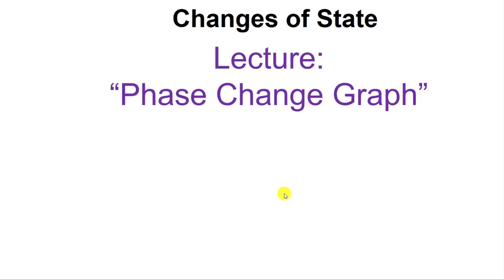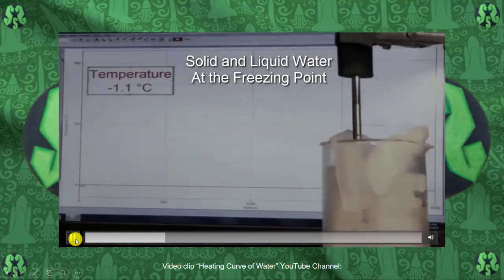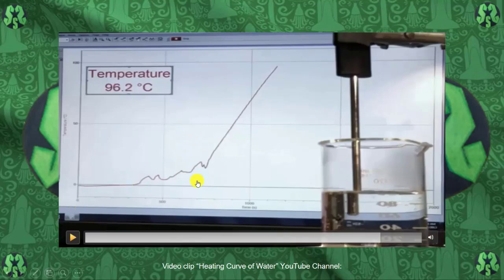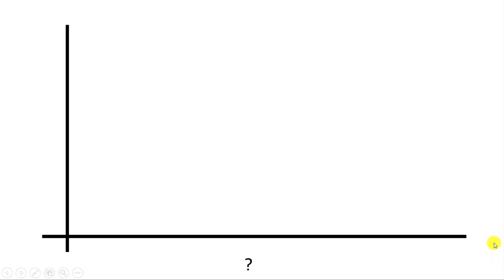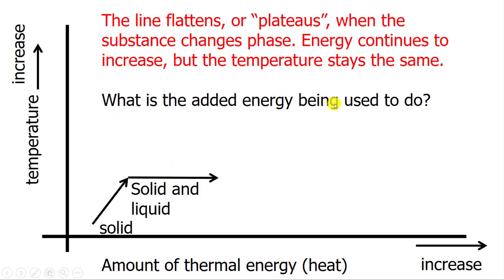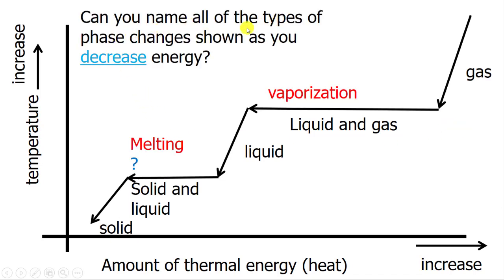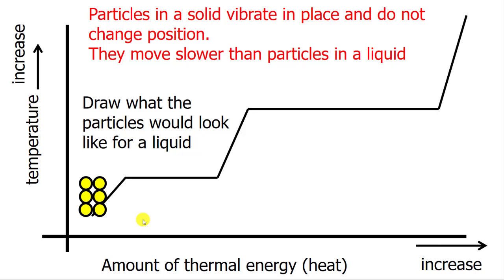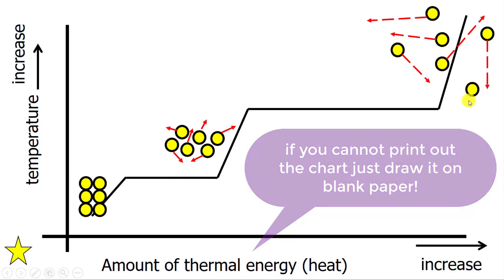scl phase change chart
Important info regarding how thermal energy in a crystalline solid will change as the substance goes through a phase change, but the temperature of the substance stays the same!